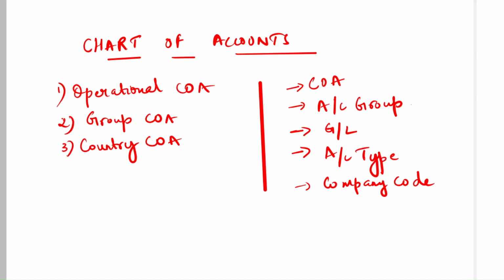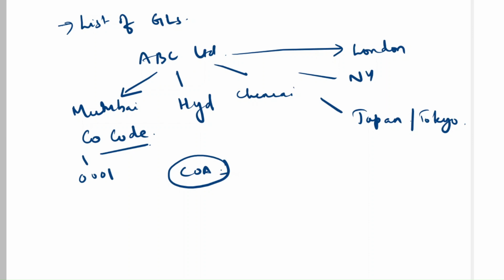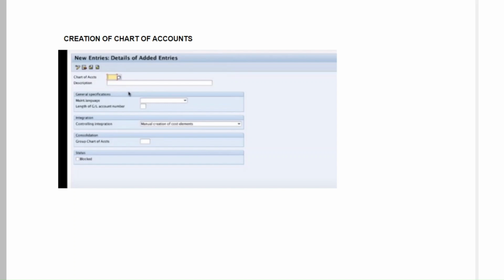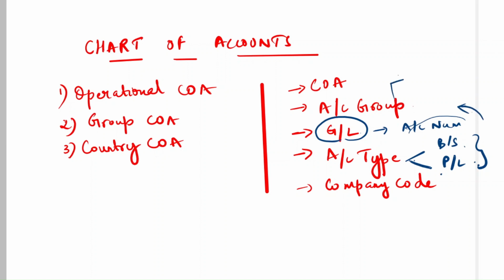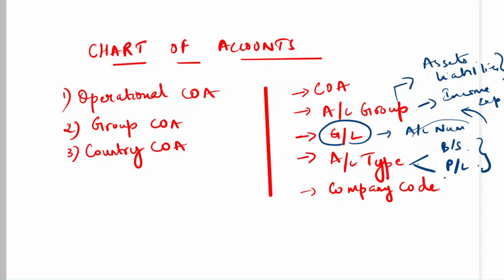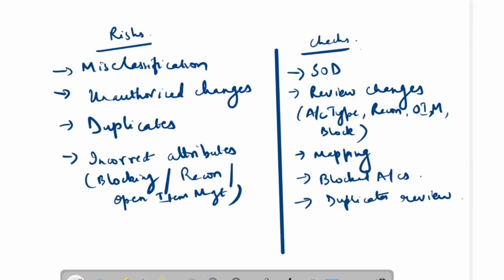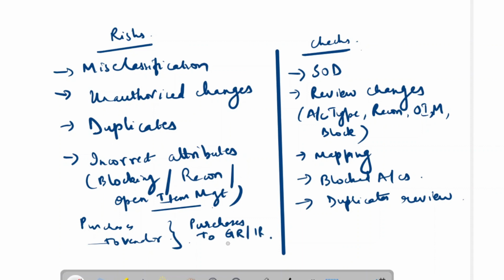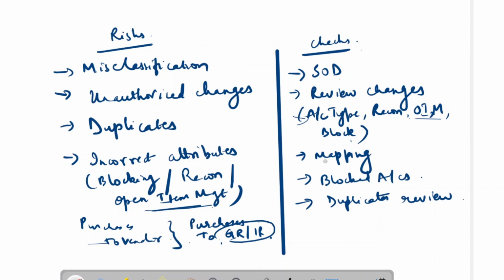Record to Report Audit Series - What is Chart of Accounts| Key Risks & Test Steps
In this video, we deep dive into the Chart of Accounts (CoA) in SAP from an audit and controls perspective. Whether you’re an auditor performing internal audit or control testing, or a finance professional, understanding CoA setup and changes is crucial for accurate financial reporting.

00:00 - Intro & Contents
00:25 - What is CoA - Operational, Country & Group CoA
03:06 - Fields in CoA in SAP
03:56 - GL A/C, Account Type, Account Group
06:01 - Fields in GL Account Creation in SAP
07:26 - GL List in SAP
08:34 - Risks
11:51 - What to Check

Perfect for auditors, finance controllers, and SAP FICO professionals who need a practical, audit-ready understanding of CoA in SAP.